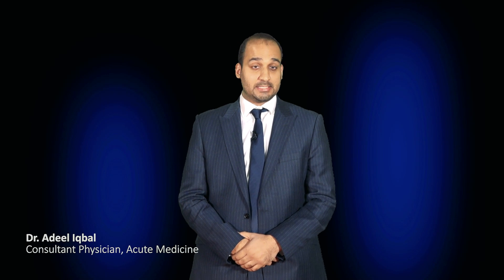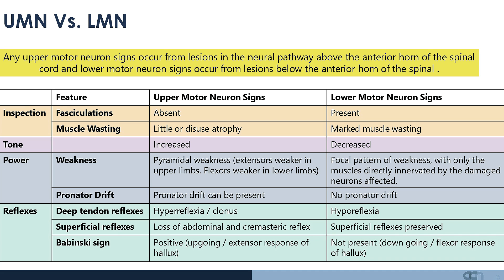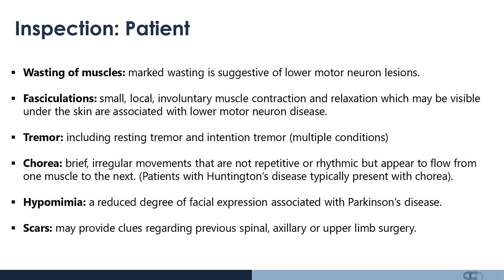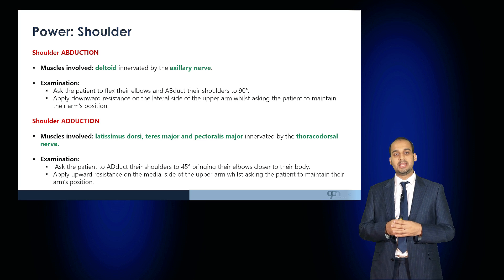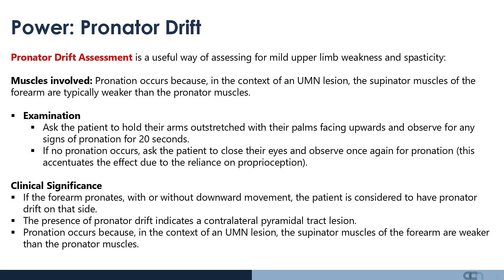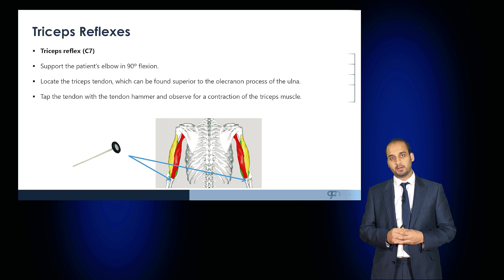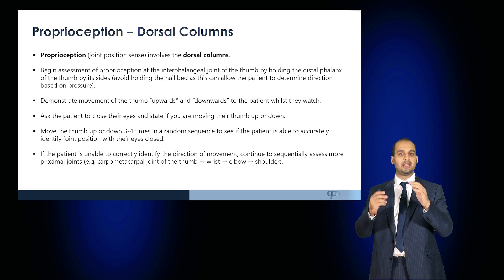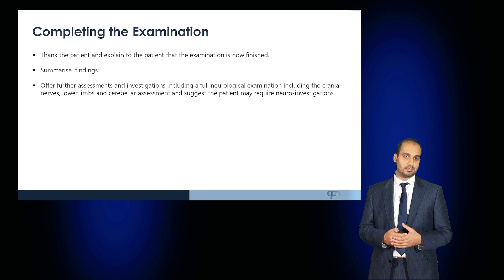Upper Limbs Neurological Examination - Neurology - BEST OSCE Preparation for Medical Student Exams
Appreciate the equipment required to perform an upper limb neurology examination
Appreciate the principles of the neurological examination
Discern upper motor neuron pathology from lower motor neuron pathology in the upper limbs
Appreciate what items could be seen by the bedside to facilitate diagnosis
Be aware of the key findings on inspection
Understand fasiculations
Understand chorea
Understand hypomimia
Appreciate how to examine tone
Discern spasticity and rigidity
Understand to how to assess power
Be aware of the MRC scale for grading power
Be aware of the muscles tested when testing power in the upper limbs
Understand pronator drift
Appreciate how to examine reflexes of the upper limbs and the muscles involved
Understand how to examine sensation in the upper limbs
Appreciate the location of key areas to test sensory dermatomes
Be aware of how to test the spinothalamic tract and the dorsal columns
Appreciate how to test upper limb coordination
Learn how to complete the neurological upper limbs examination